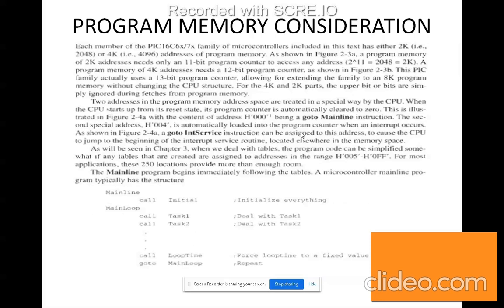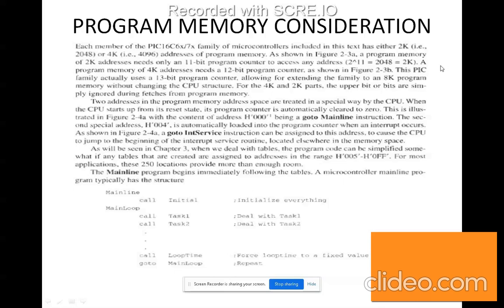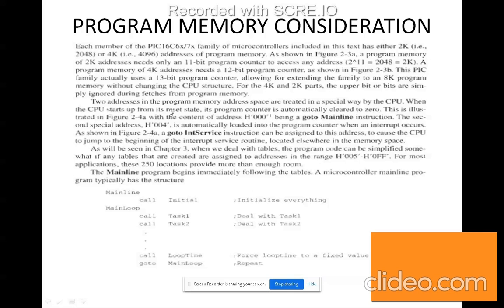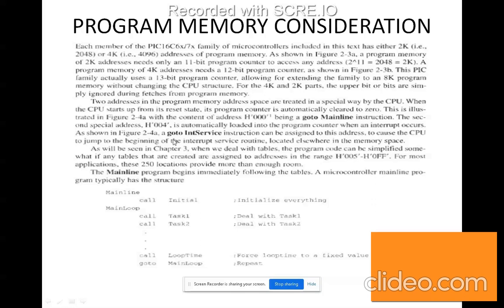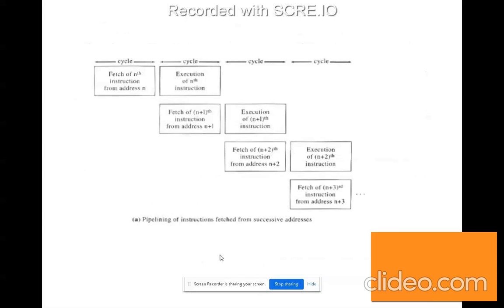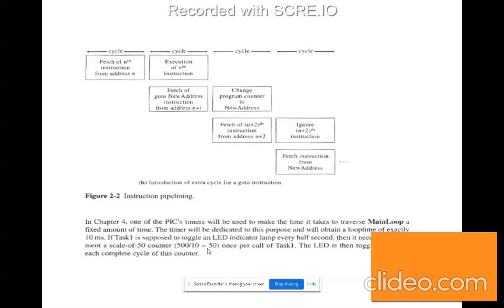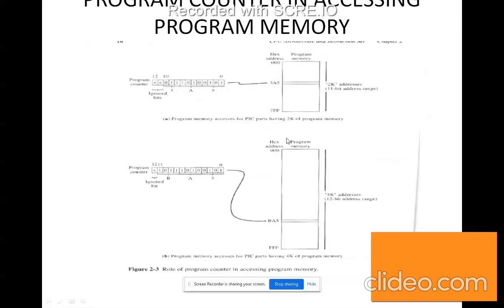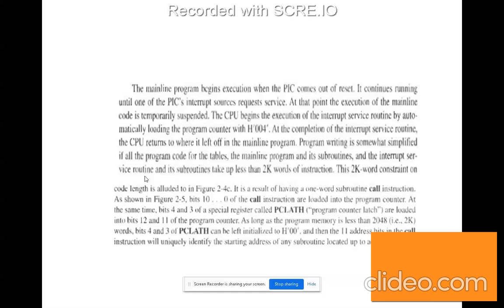Embedded System Design/Program memory considerations/ Sudha /MAMSE